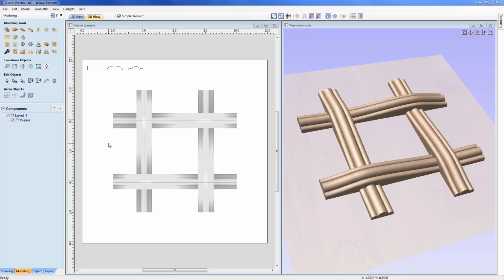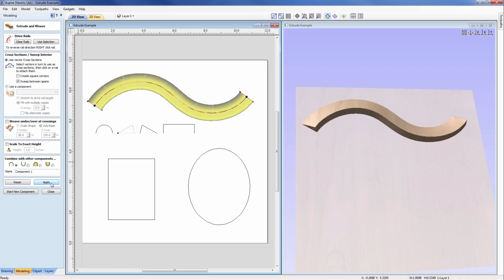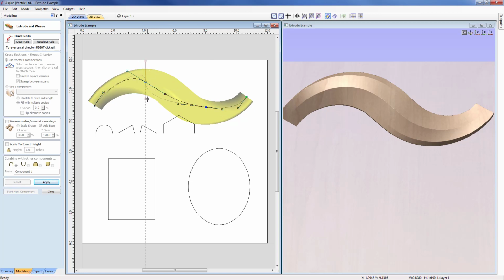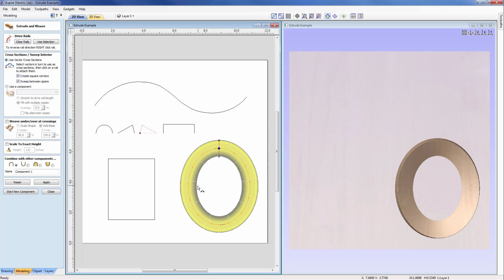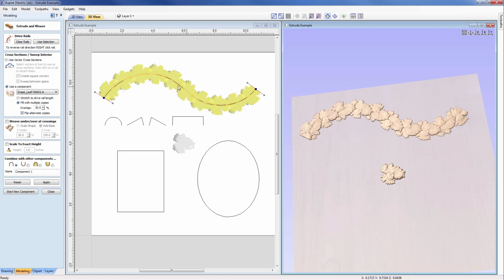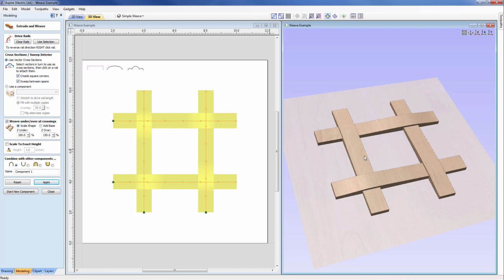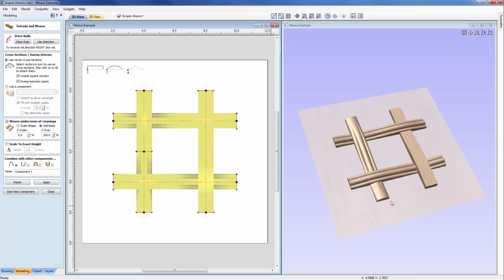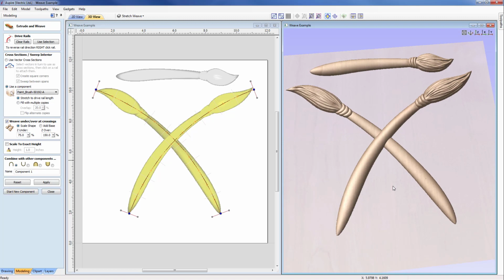Vectric V10 Tutorials | 3D Modeling | Extrude and Weave Guide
In this tutorial we look at the functionality within the extrude and weave tool. We will take a close look at all the options and the different results you can get from using this very powerful function.

Bookmarks: 2271
~ Sweep Between Spans 08:11
~ Create Square Corners 13:36
~ Fill with Multiple Copies 19:24
~ Weave 27:11
~ Stretch to Drive Rail Length 37:51